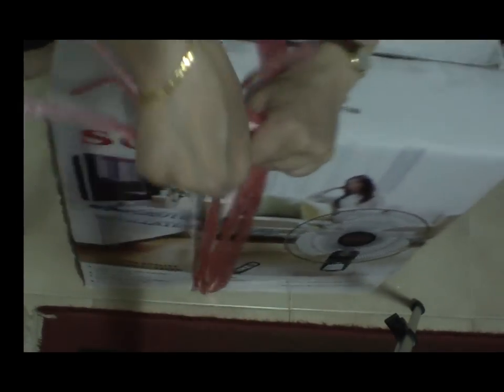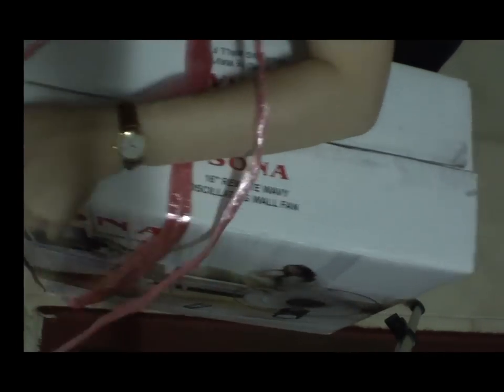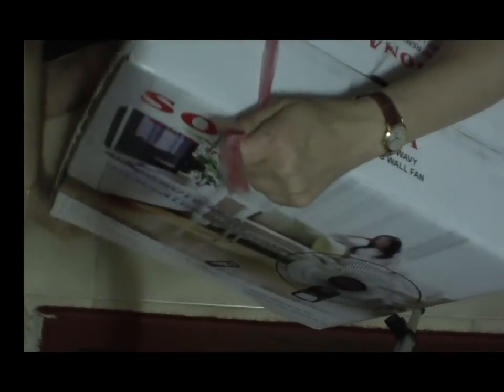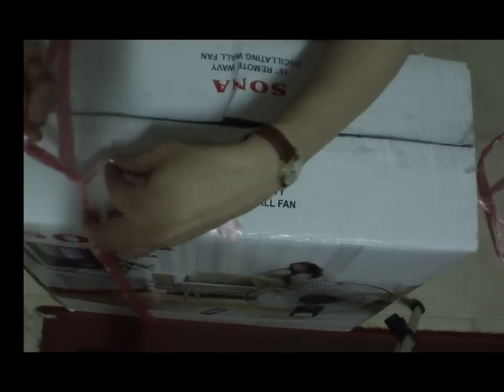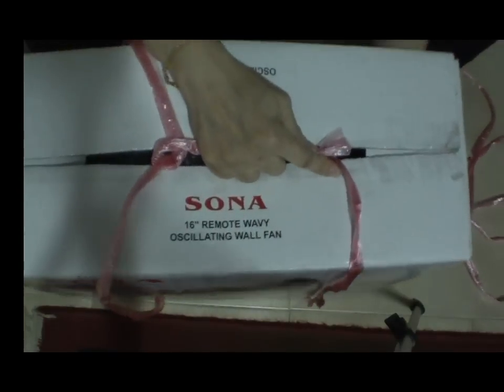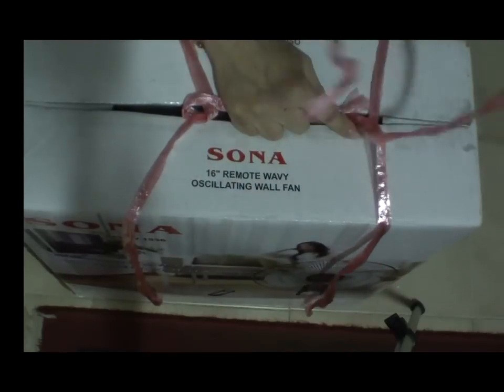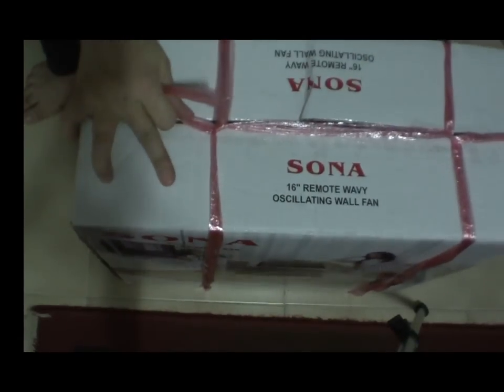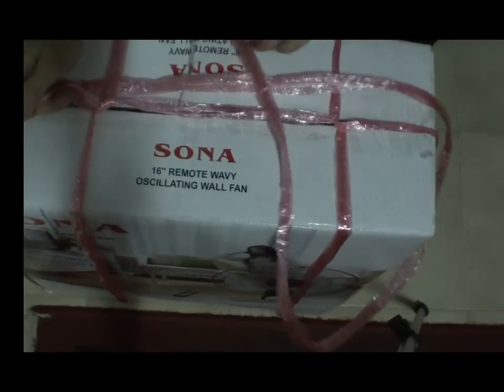tying a box with handle fm same string